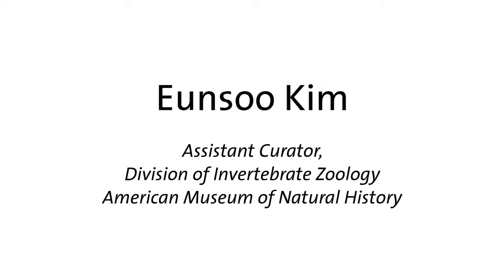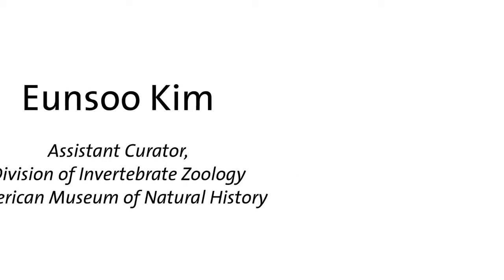Profile: Eunsoo Kim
Dr. Eunsoo Kim is an assistant curator in the Division of Invertebrate Zoology at the American Museum of Natural History. Her research focuses on the evolution and ecology of single-celled eukaryotic organisms. Her long-term research goals are the investigation of the diversity and genomics of those modern-day microbial organisms that are key to understanding the early evolution of eukaryotic life; symbiosis as a driver of evolutionary innovation; and the origin and evolution of plastids (chloroplasts). Dr. Kim is particularly interested in understanding the origin of the first photosynthetic eukaryotes. This evolutionary event, thought to have occurred during the early or mid- Proterozoic era, fundamentally changed the trajectory of life on Earth.